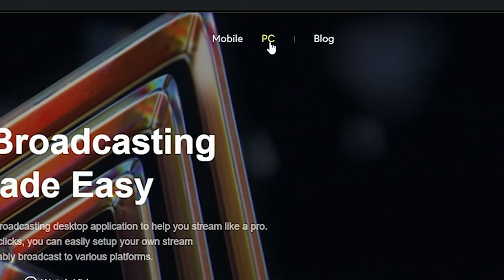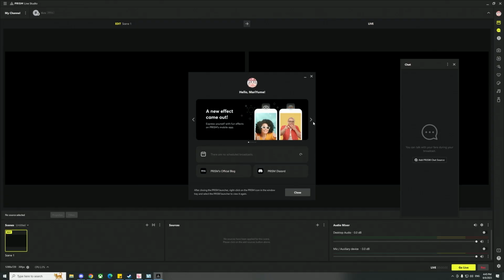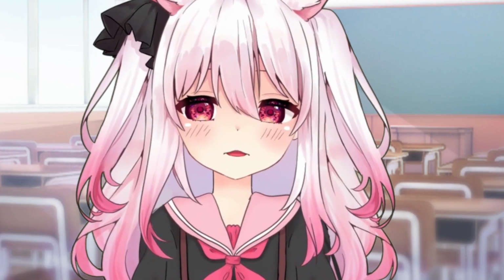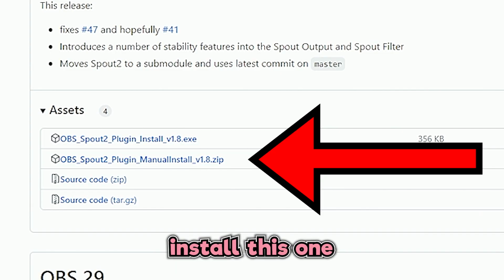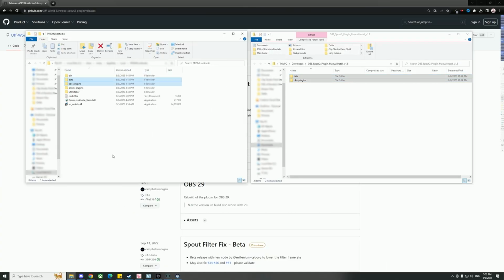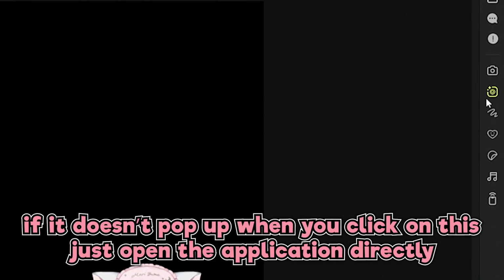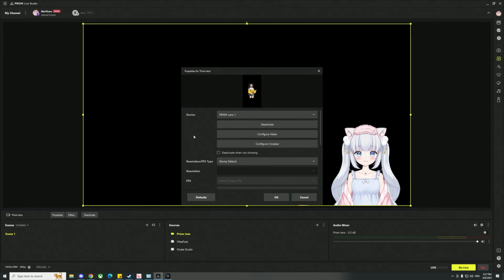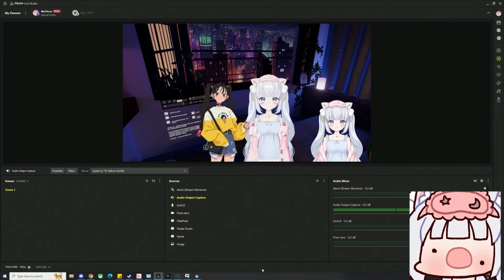How To VTube With Prism Live Studio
Setting up your VTuber model in Prism Live Studio is pretty easy.

PRISM Live Studio by NAVER Corp. (info)

I have been using Prism Live Studio for a couple of various streams. Primarily multi-streaming on Kick and Youtube. I don't multi-stream that often, but when I do, I use Prism because it's the only FREE multi-streaming application that I have found. All of the other streaming software like SLOBS and Restream require a subscription service and SLOBS is a little too clunky for me to use. I haven't noticed any frame drops or stuttering using Prism compared to slobs and I really like how Prism Live Studio is built off the bones of OBS Studio.

The only difference is that all of the plugins that I usually struggle to set up in OBS is already integrated into Prism. If you're an IRL streamer and use your face, then you'll be really interested in their PRISM Lens function. This is also what I use to connect my phone (I use an Iphone XR) to Prism through their mobile app. I plan on streaming with my PNG model through their mobile app pretty soon, but from what I've tested out so far on the desktop version, it's really easy to connect your phone to your computer. Plus, you can use your phone as a stream deck which will save you money from having to use an elgato stream deck.

I hope this video could be helpful to you and thank you for reading this little blurb on my thoughts about Prism Live Studio.

Class Segments (timestamps)
00:00 intro
00:08 Setting up Prism Live Studio (DO NOT SKIP)
01:15 How to add your VTuber model with VTube Studio or VSeeFace
02:55 How to add your PNGtuber model with Prism Live Studio mobile app
04:52 What to do if you're still struggling setting up Prism
05:27 Outro

•☆✼★ CREDITS ★✼☆•

Tracking Software (Live2D): VTube Studio
Tracking Hardware: Iphone 11 (connected to my PC via USB)
Microphone: Shure MV7 & GOXLR